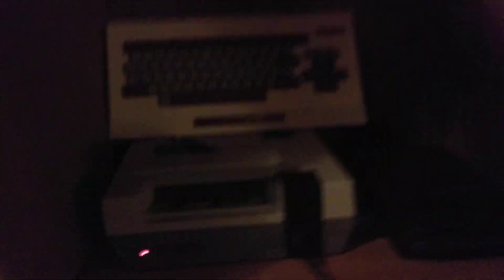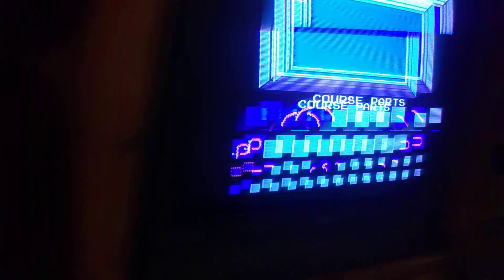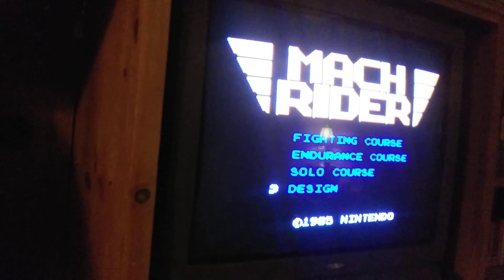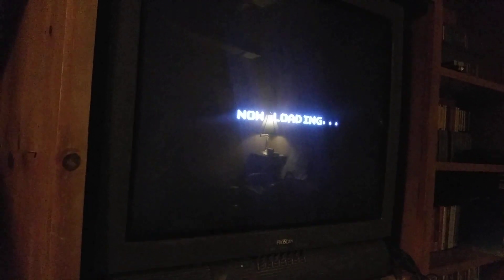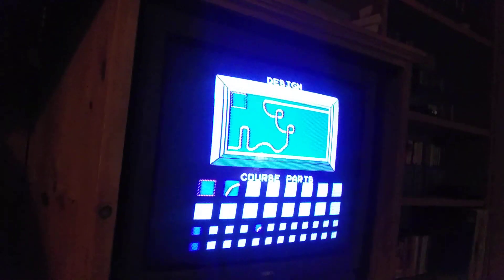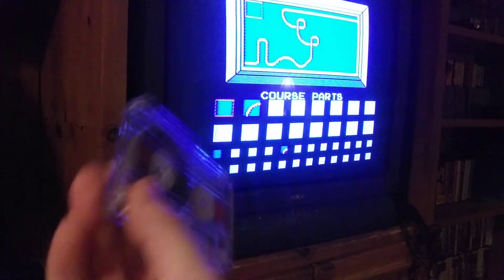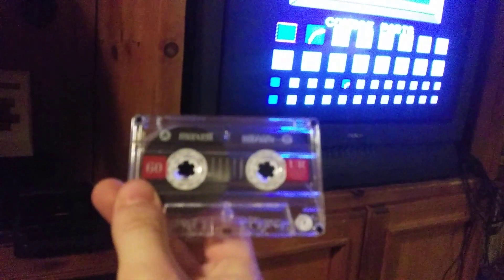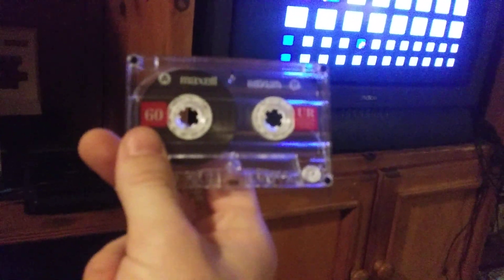Famicom Data Recorder on American NES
I soldered a jumper wire to an ENIO Board and connected it to a Family Basic Keyboard. This allows me to save data in american copies Excitebike, Mach Rider, and Wrecking Crew as well as Castle Excellent and Family Basic for Famicom.